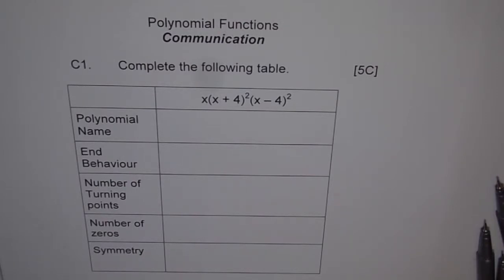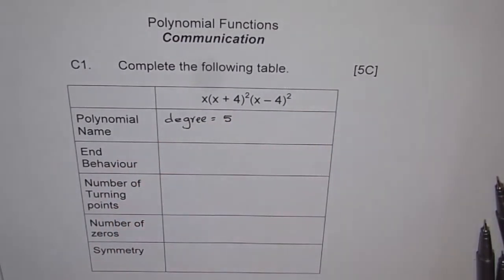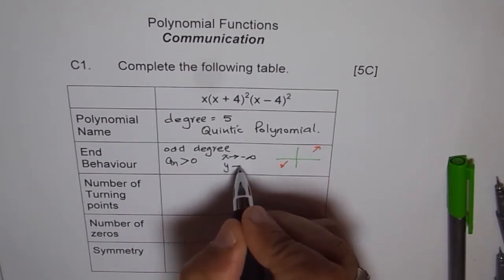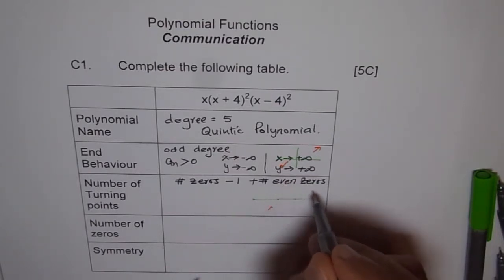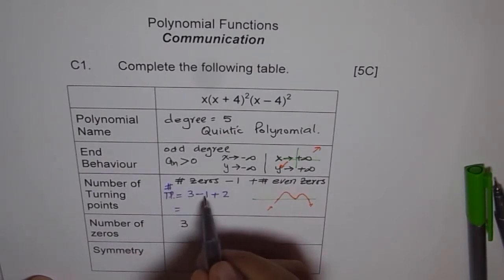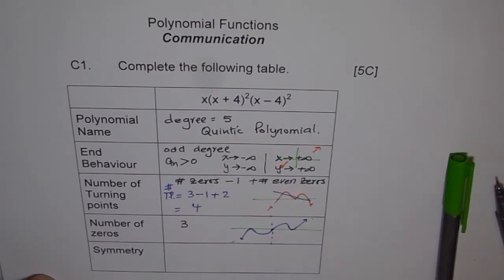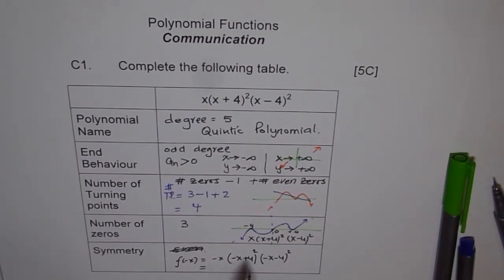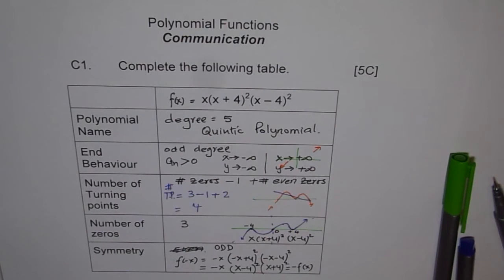Describe Polynomial Function C1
Relate polynomial equation and characteristics